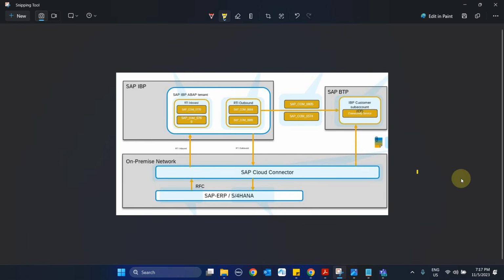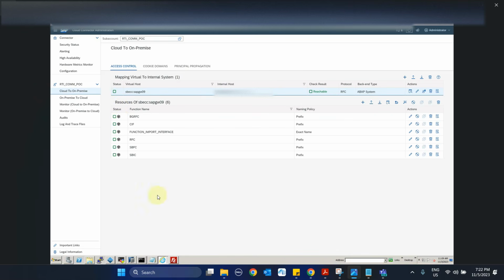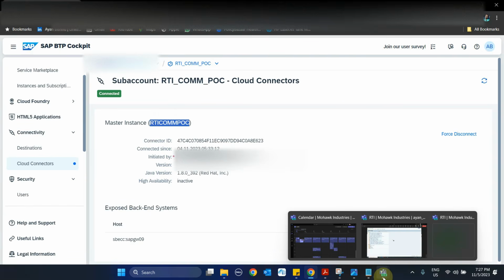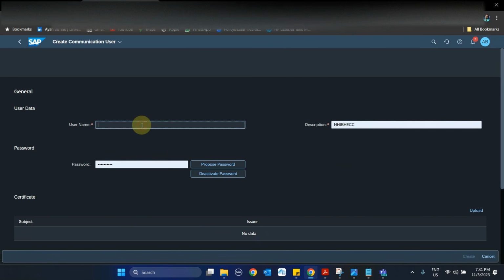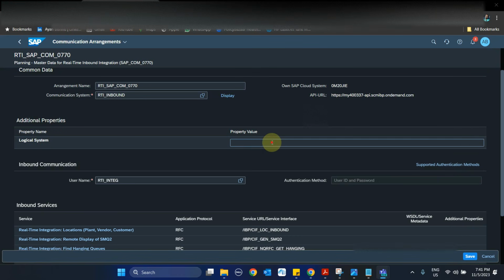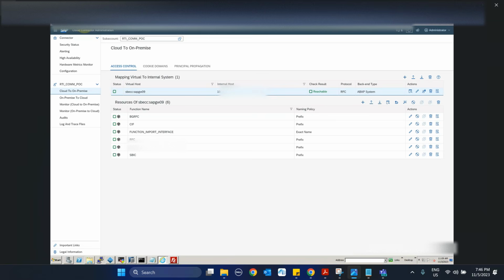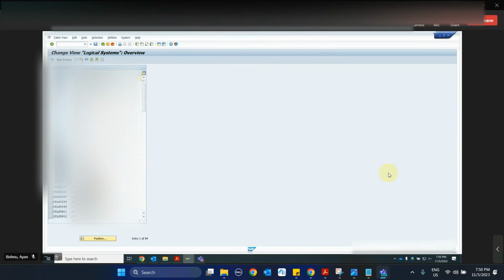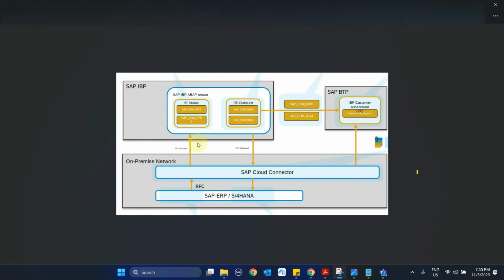Setting Up RTI Integration Part 2 of 3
This is part 2 of the 3 series video on Setting Up RTI Integration. This video provides detailed setup and configuration for setting up cloud connector and integrating cloud connector to the BTP subaccount and exposing the on premise ECC & S4 system to cloud connector so that it can integrate and communicate with IBP via the cloud connector  using RTI inbound coommunication scenarios. It also shows the steps needed in the execution system to enable an RFC connection and create the logical system along with setting up of BG RFC and other CIF related setup needed in the ECC or S4 system.